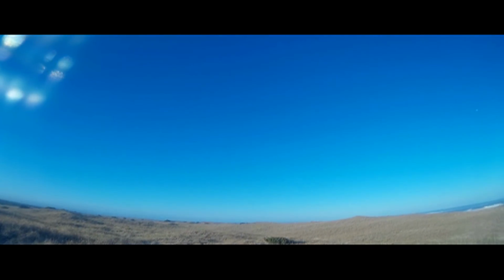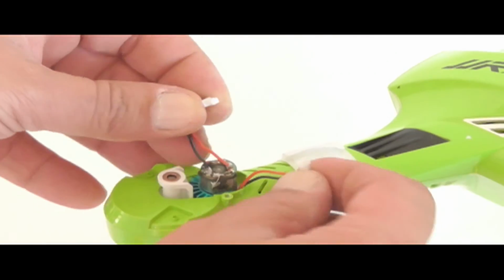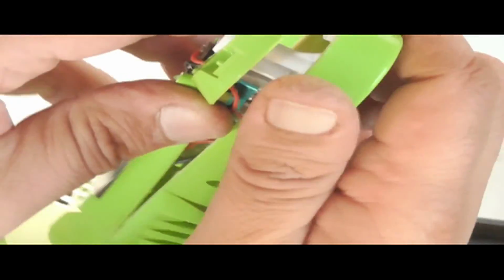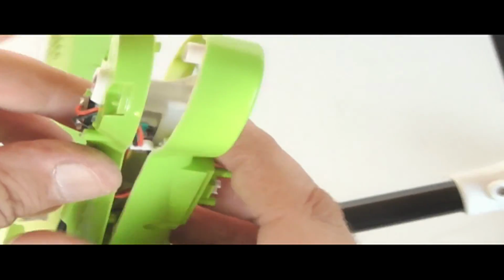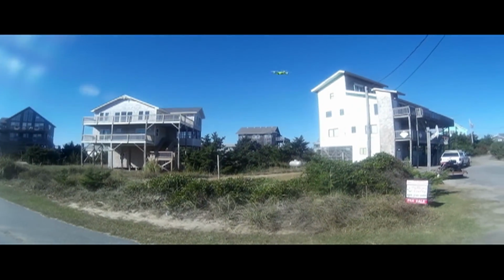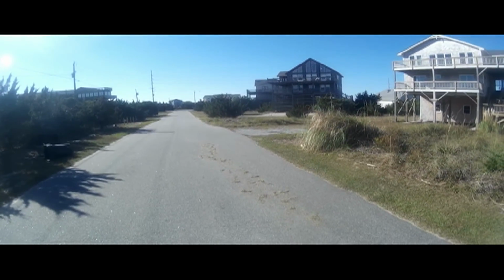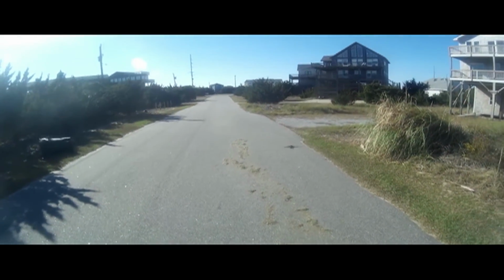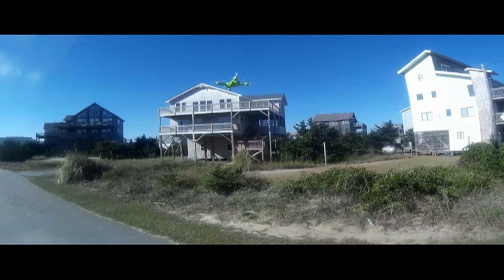JJRC H26 Crash, Motor Replacement & Test Flight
My JJRC H26 crashed from a burned out motor on just the 3rd flight.  Was able to install a new motor but it was a little bit fussy with getting the frame and parts back together.  Even though the 3MP camera is decent, I have decided that this quadcopter flies much better without the landing gear or camera.  Will test flying with 808 keychain camera in an upcoming video.

Coocheer JJRC H26D 3MP Wide Angle HD Headless Mode One Key Return RC Quadcopter Drone 4CH 2.4G 6-Axis Gyro Green.